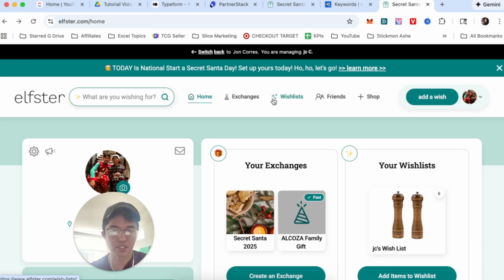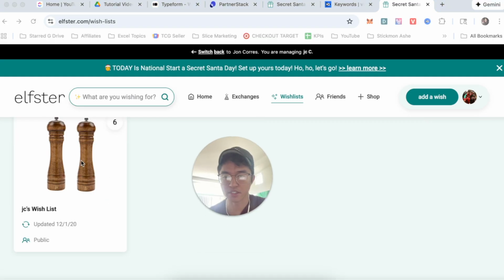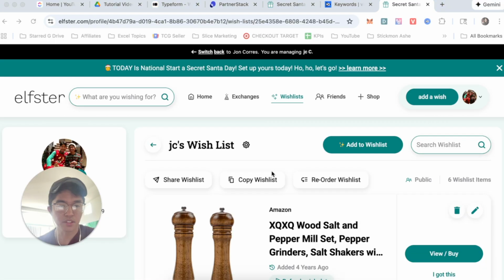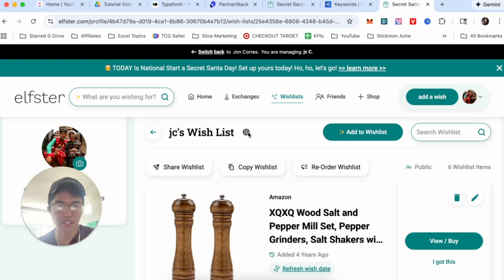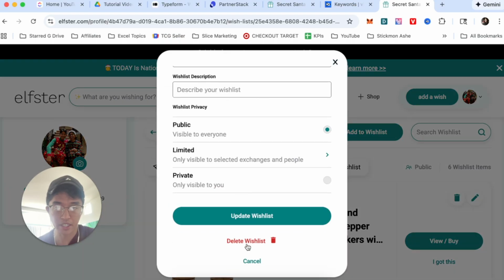How To Delete Your Elfster Wishlist: Clean Up Your Profile Fast!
Learn how to delete an Elfster wishlist in just a few taps. This video shows you exactly where to find your wishlist settings and how to remove a list instantly. You’ll also see what happens after deletion and how to manage your remaining lists. Perfect for anyone wanting a tidier, more organized Elfster profile.